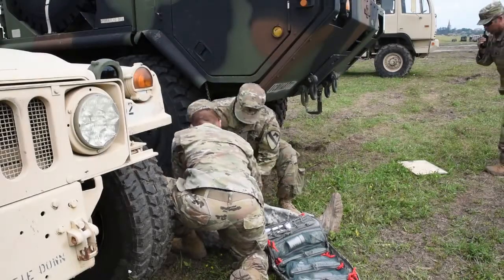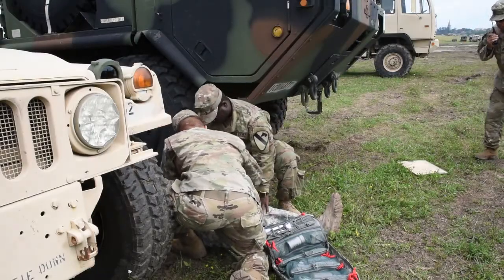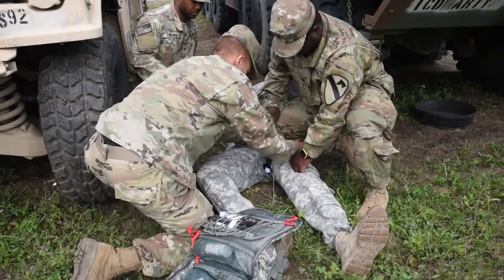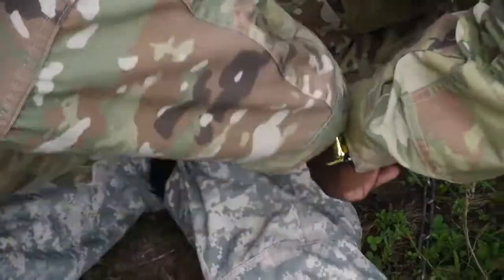Getica Saber MEDEVAC Simulation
U.S. Army Soldiers simulate a medical evacuation during Getica Saber 2017